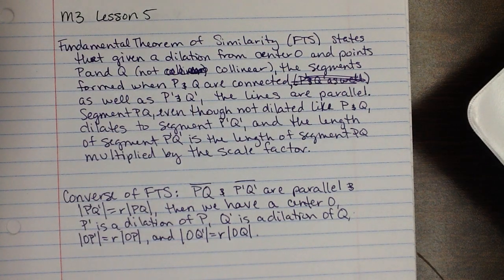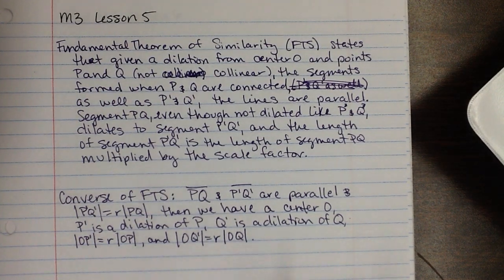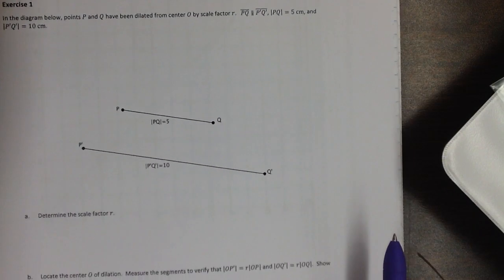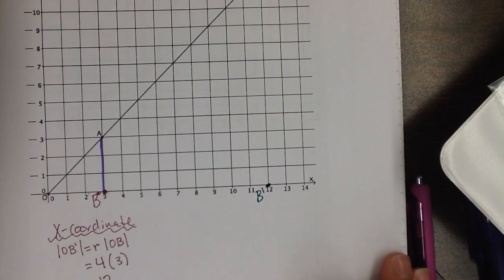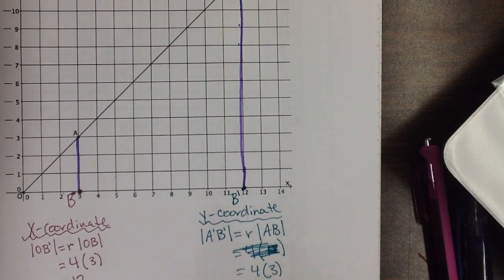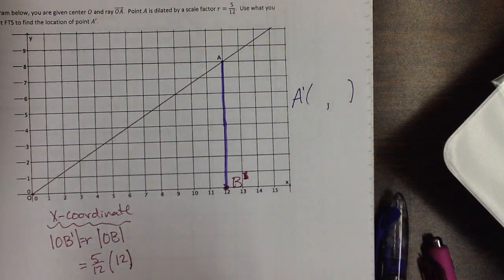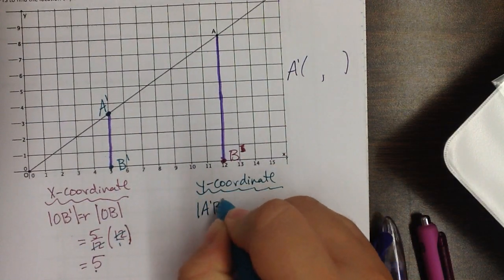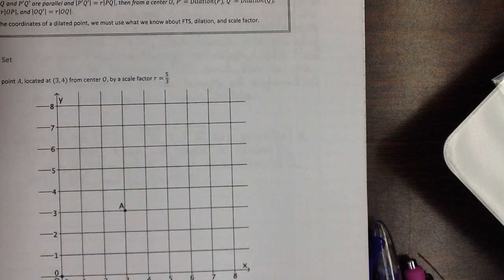M3 Lesson 5